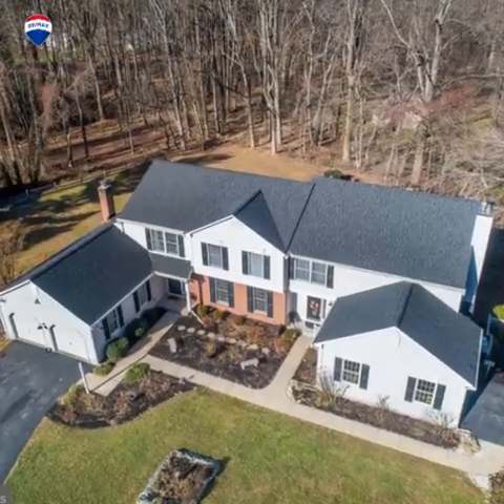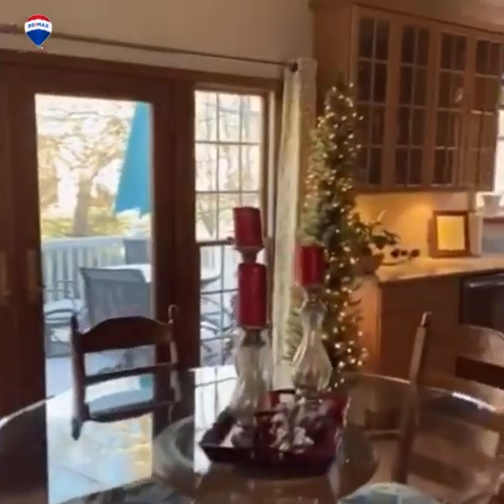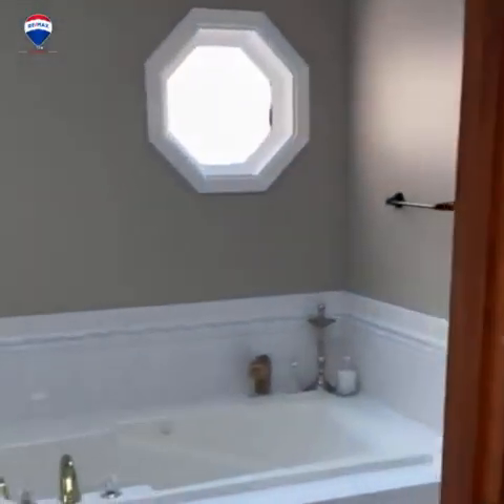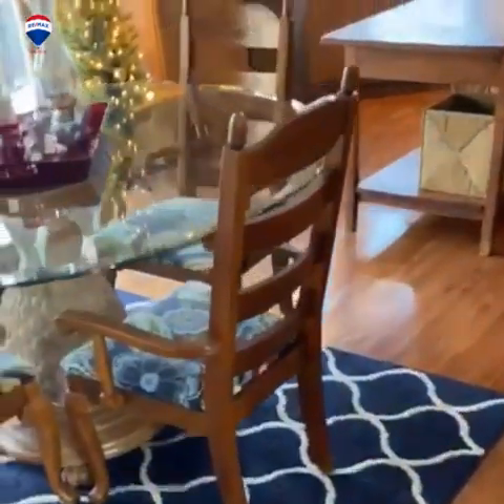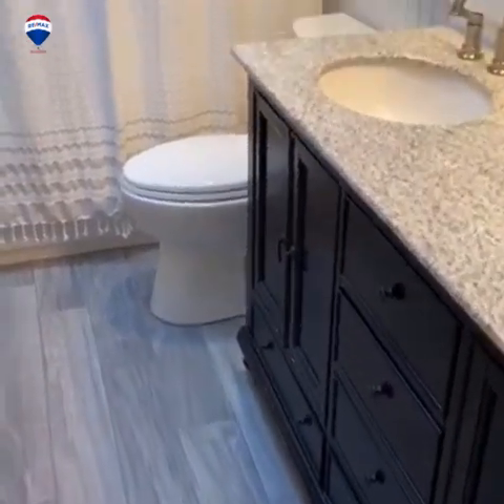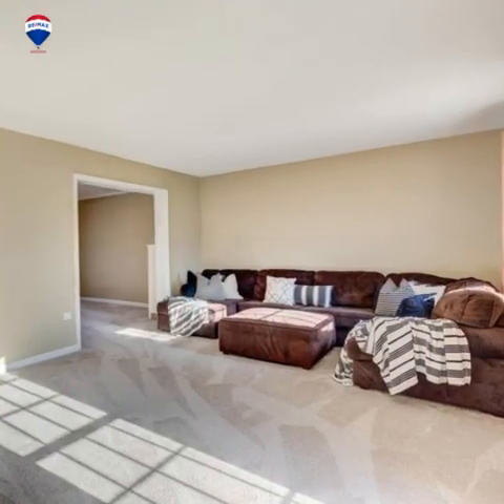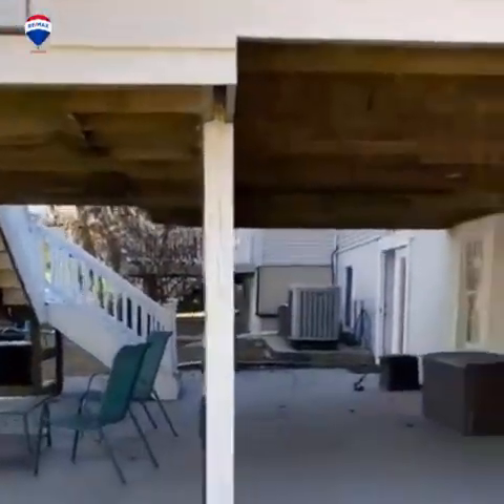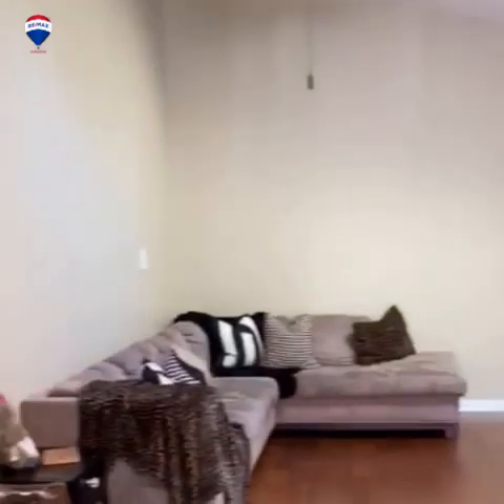12370 Howard Lodge Drive Sykesville, MD 21784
created with magisto